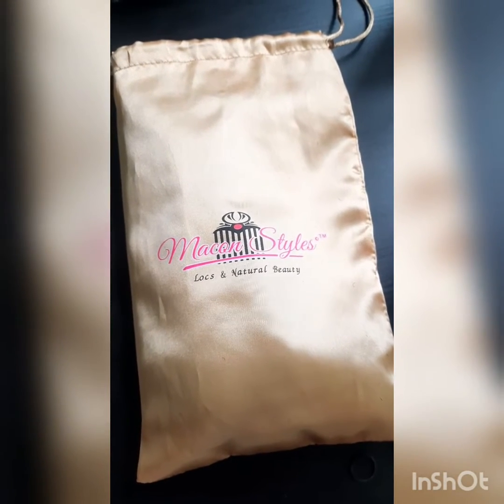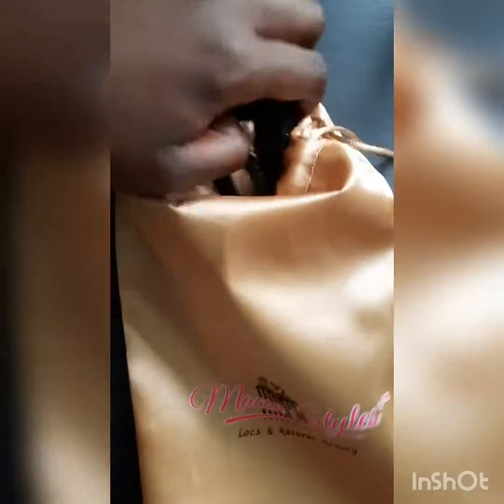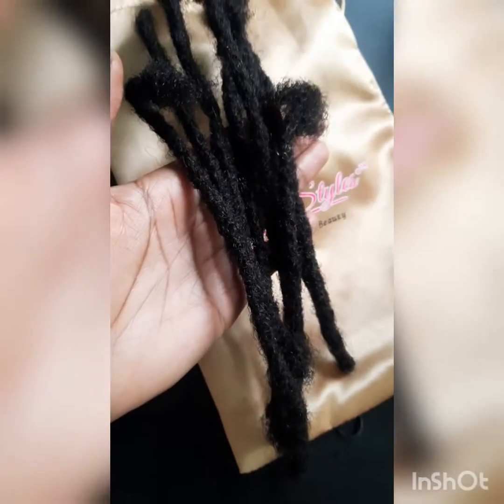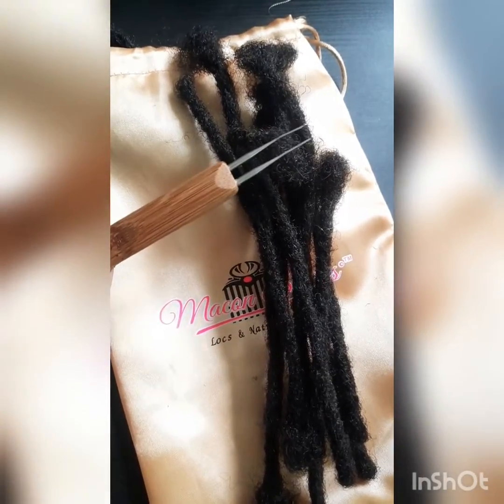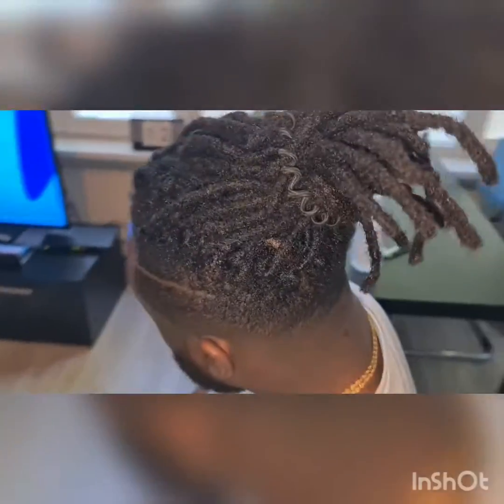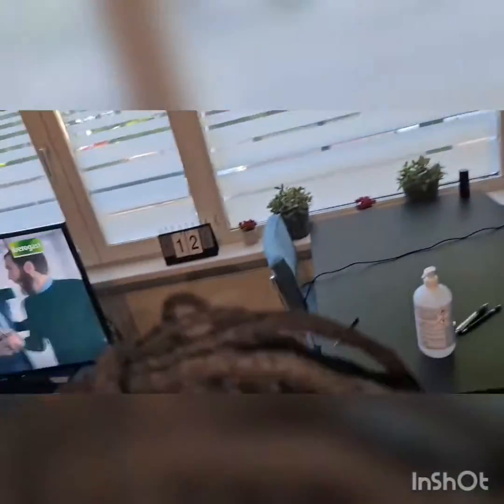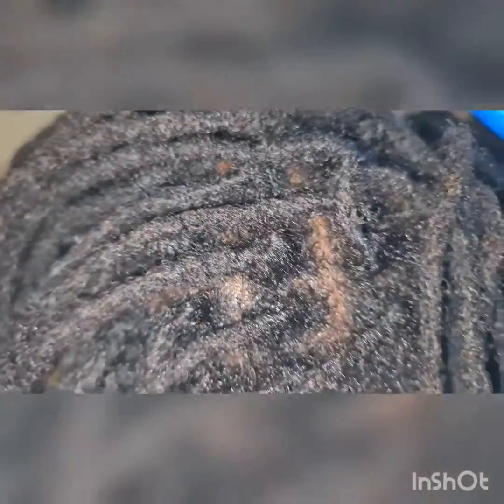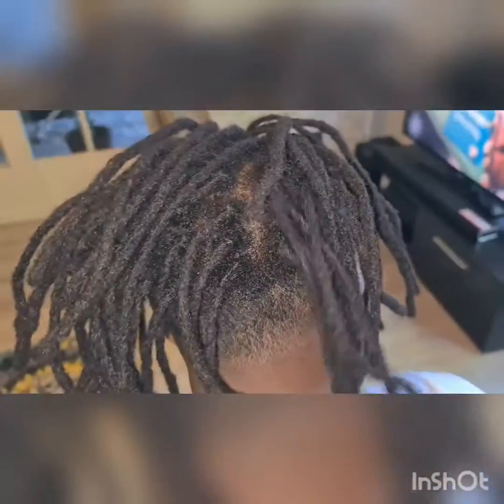First loc extensions install| black man loc style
still working on my own set of locs! But I did an install for my man in the meantime😀